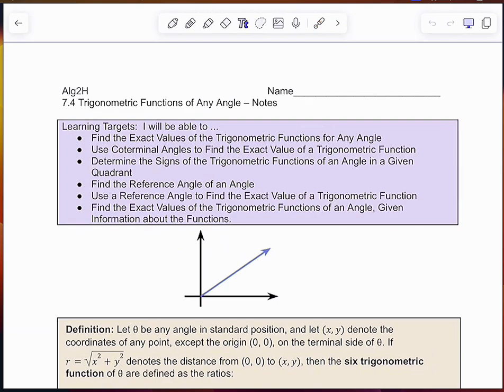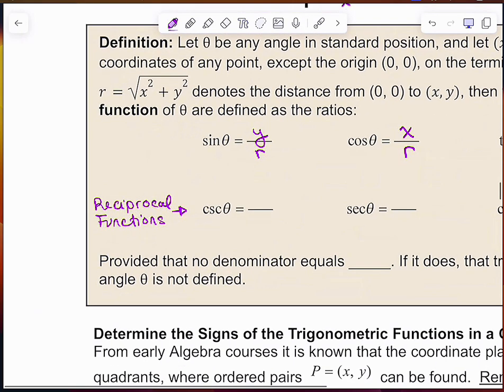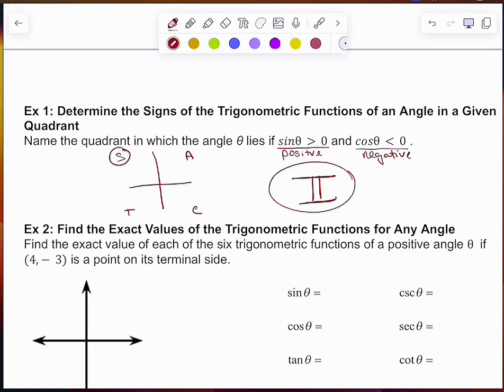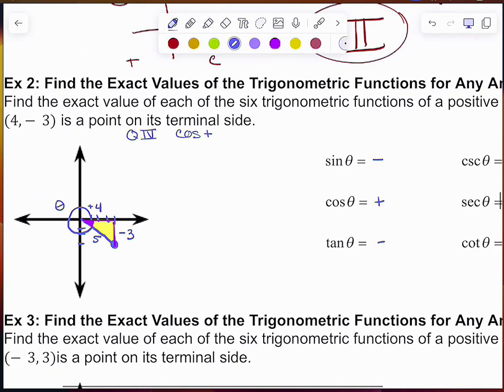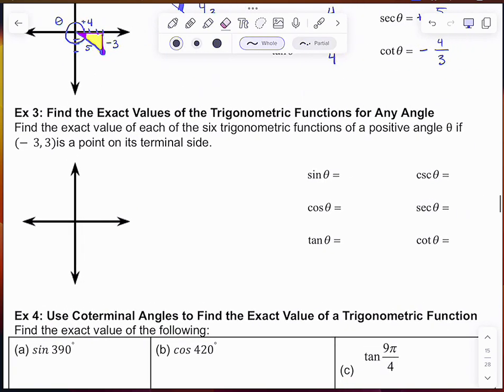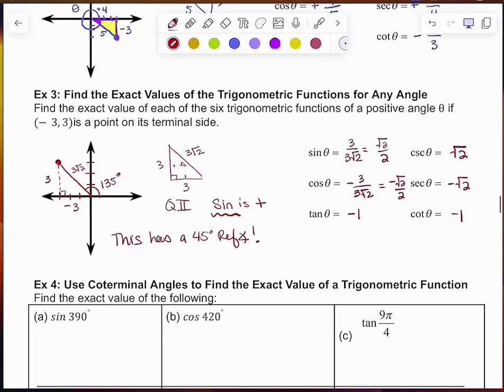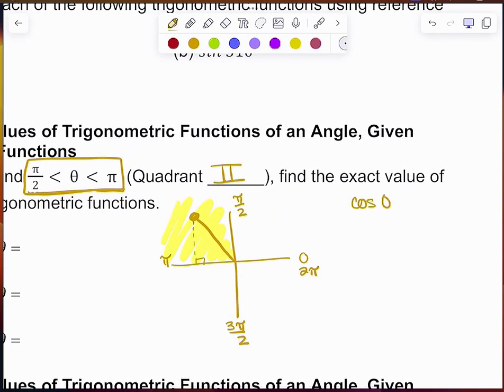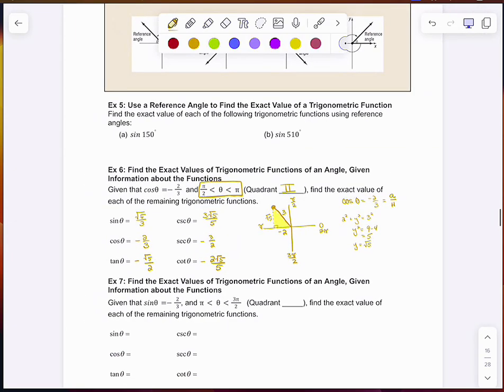HA2T ch7 4 finding trig on any angle